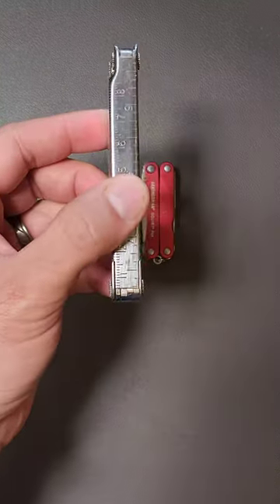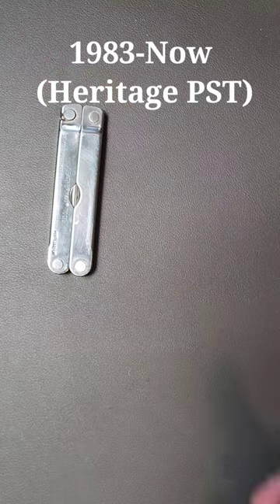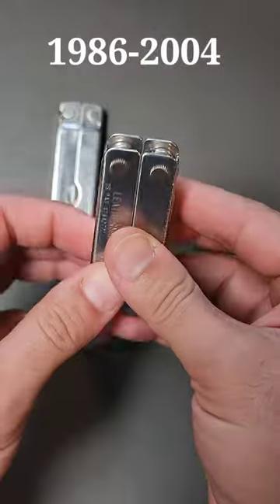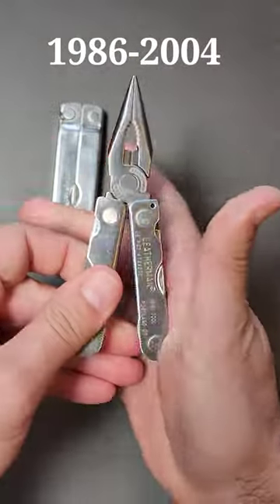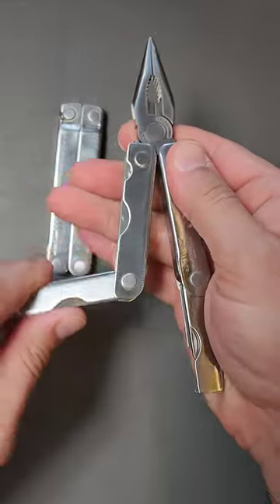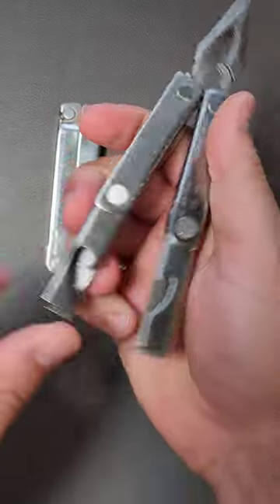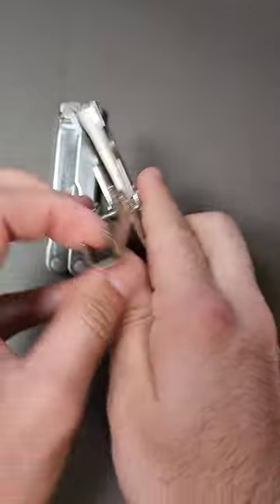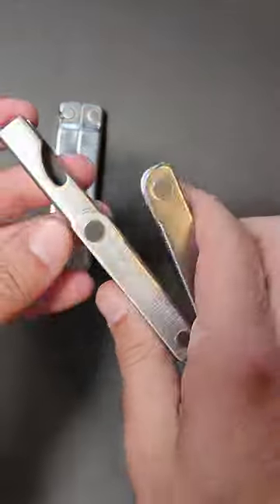Peaked too Early (#2 Leatherman: Mini-tool) 1986-2004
I really this someone would make this again!